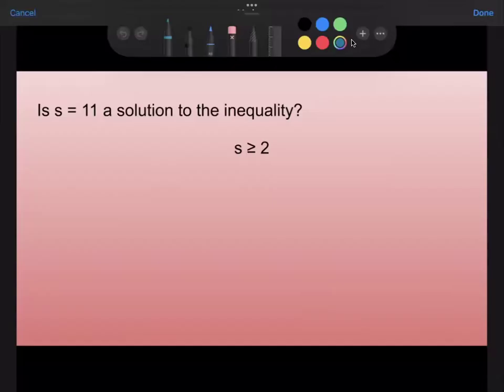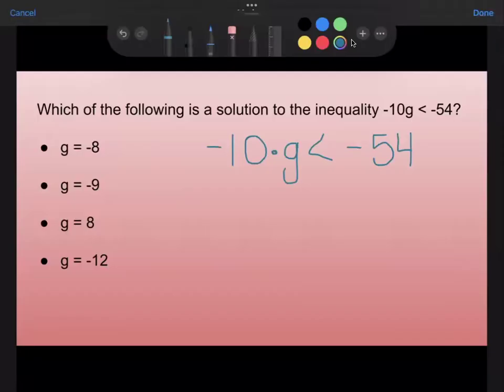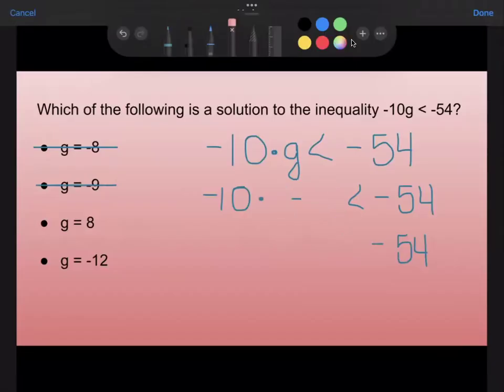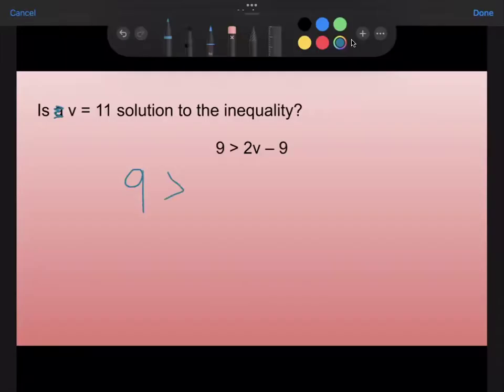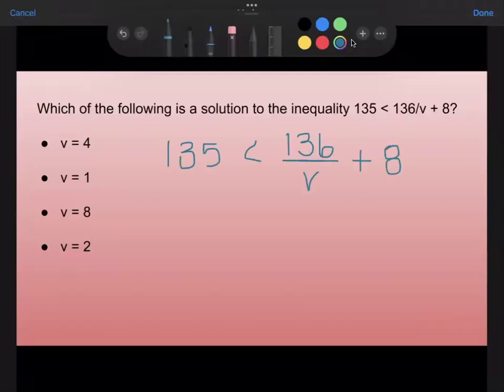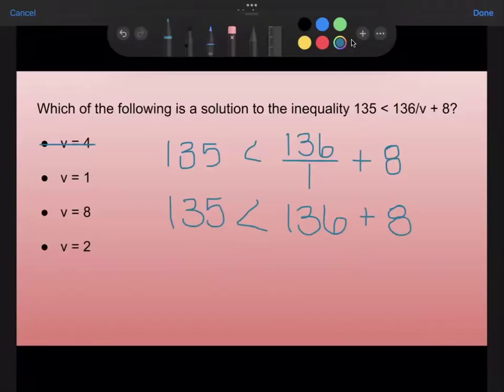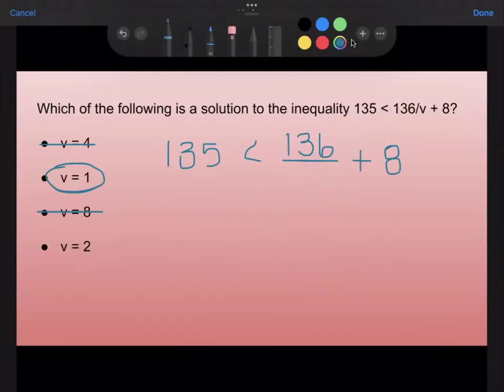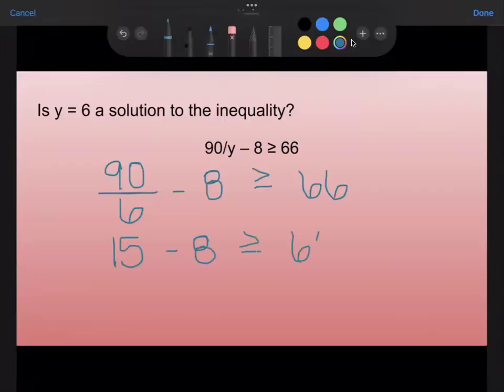Algebra 1 Identifying Solutions to Inequalities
This video reviews how to identify solutions to inequalities as typically reviewed in Algebra 1 math, and includes five worked examples.